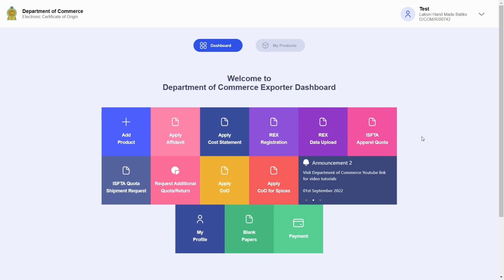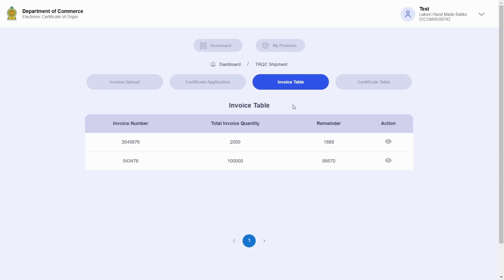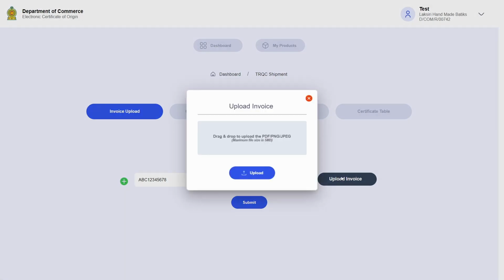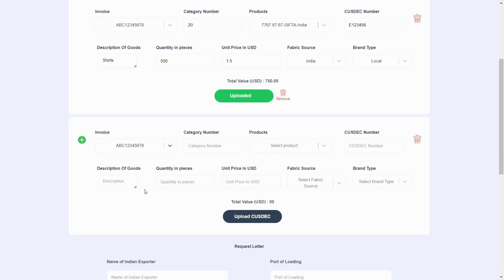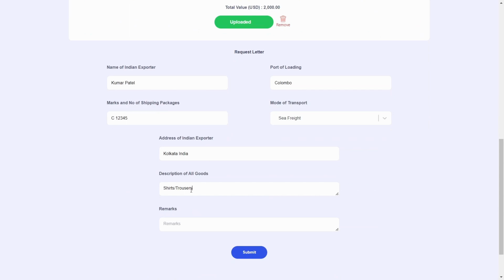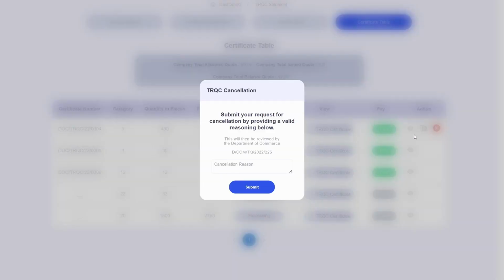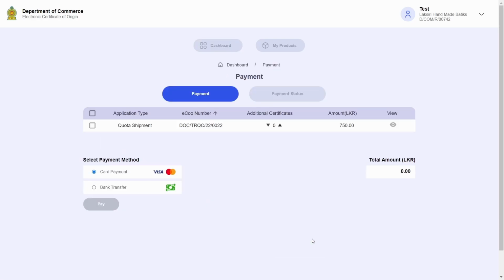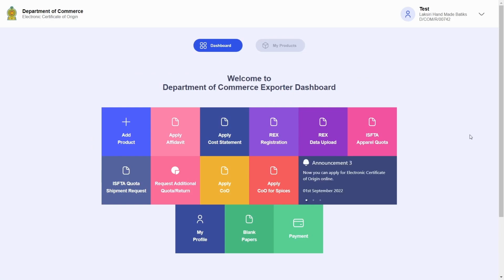Shipment Request TRQC Application : Tutorial for Electronic Certificate of Origin